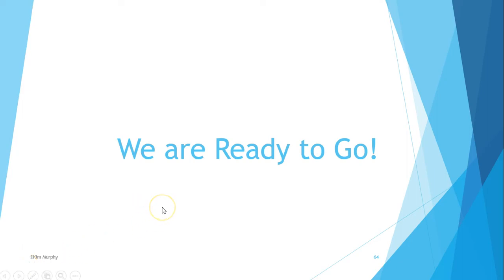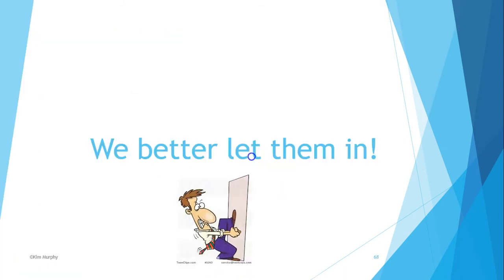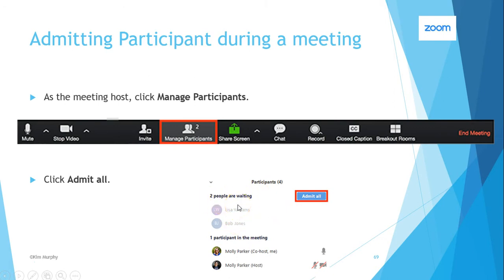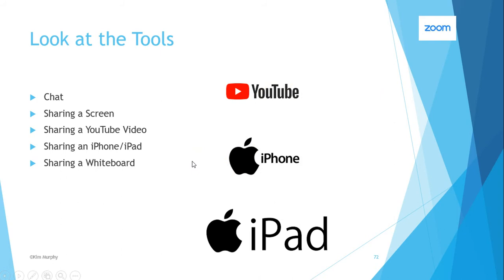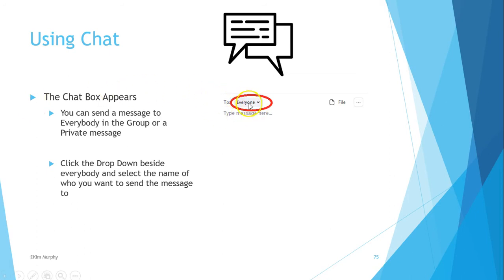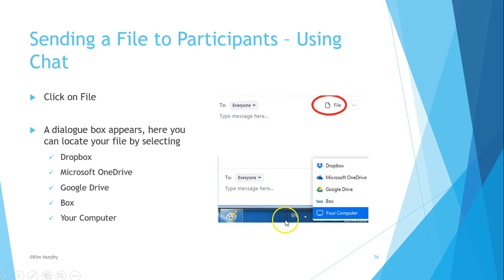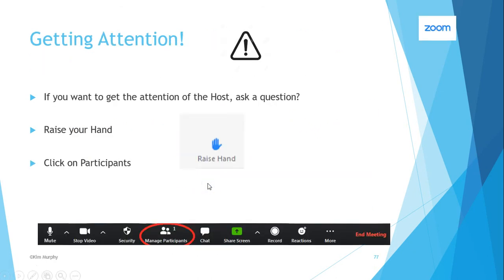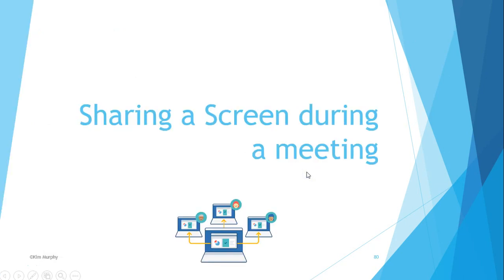NTDC - Participants Arriving & Chat (4)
How to Navigate Zoom - Participants Arriving & Chat